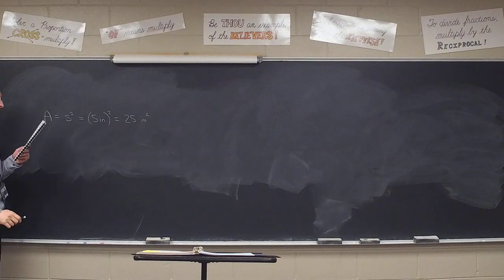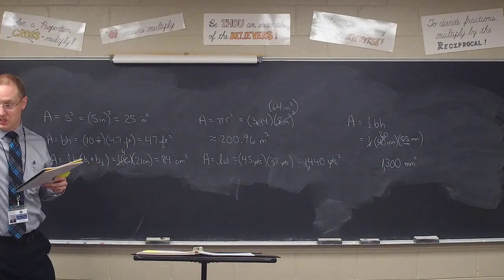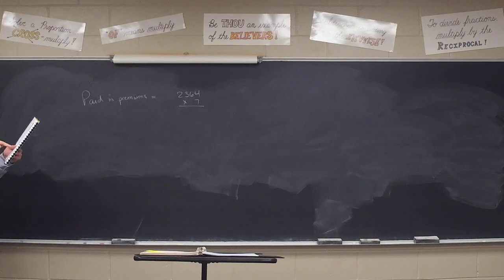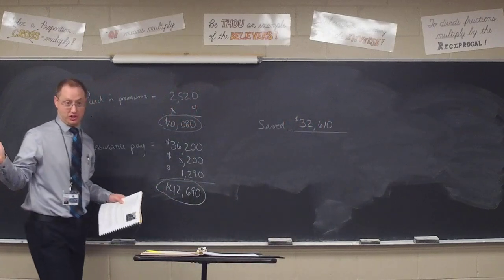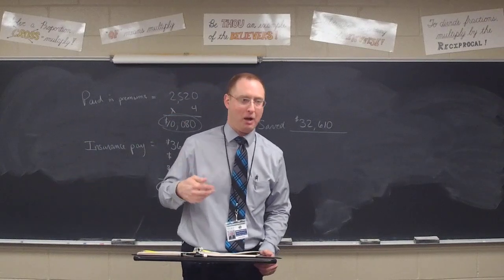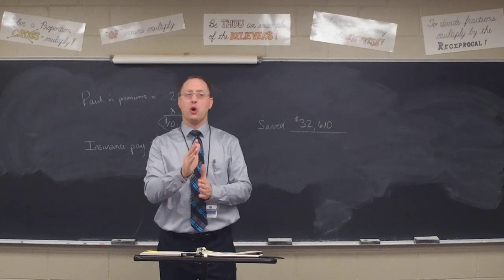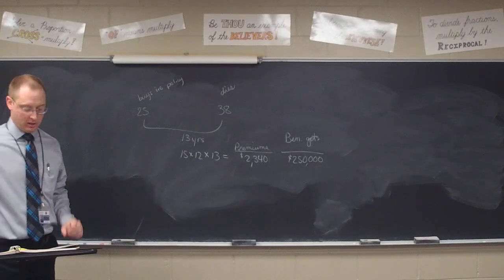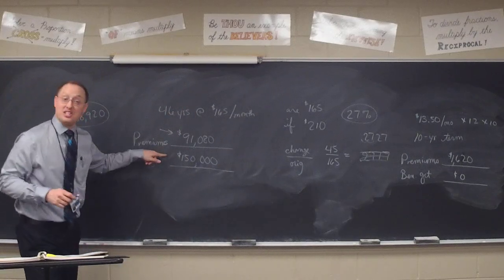Math 7 Lesson 126 / FLS L. 22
Life insurance